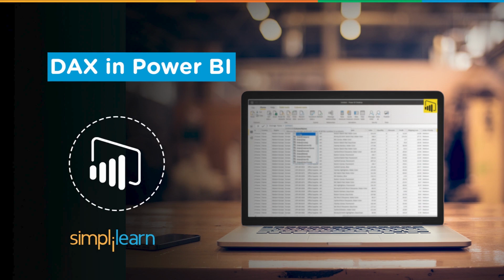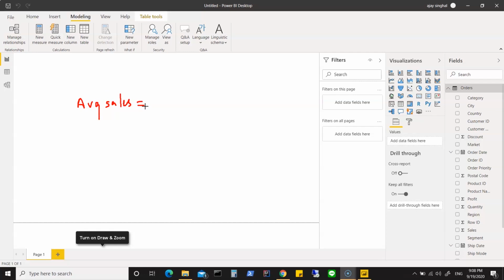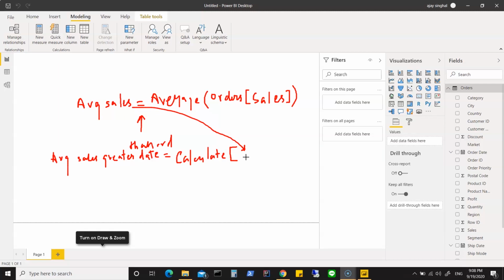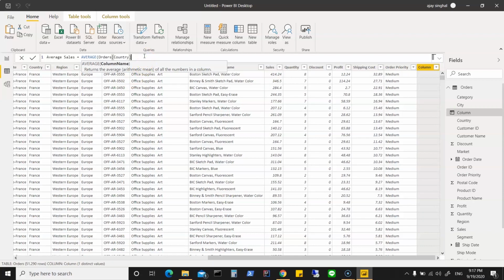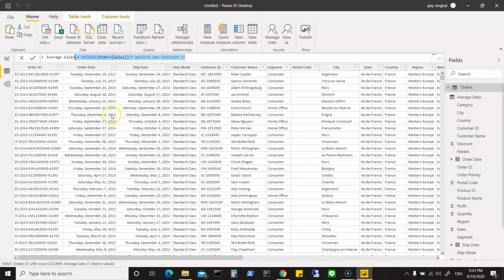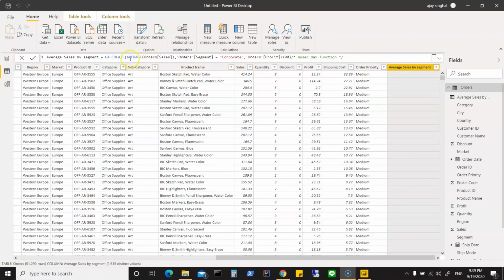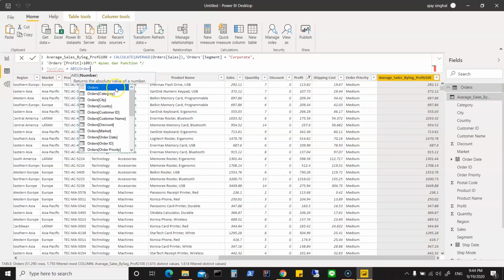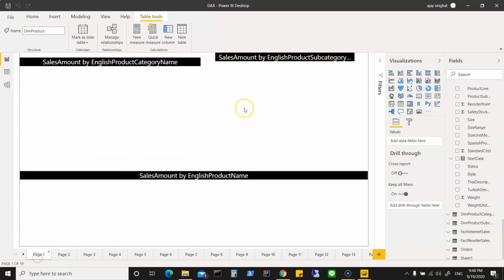DAX In Power BI Tutorial | Power BI Tutorial For Beginners | Simplilearn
Power BI is a business intelligence tool for data visualization and reporting. This video will help you learn DAX in Power BI. DAX stands for Data Analysis Expressions and is a library of functions and operators that can be combined to build formulas and expressions in Power BI. This video will give a short introduction to DAX and make you learn how it works.

✅ Key Features
- 8X higher live interaction in live online classes by industry experts

✅ Skills Covered
- Data Analytics
- Supervised Learning